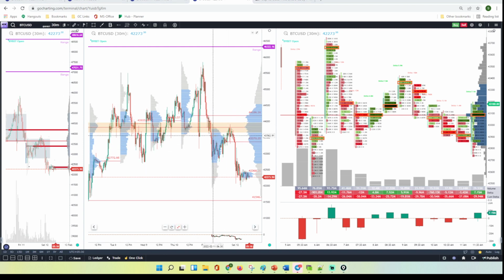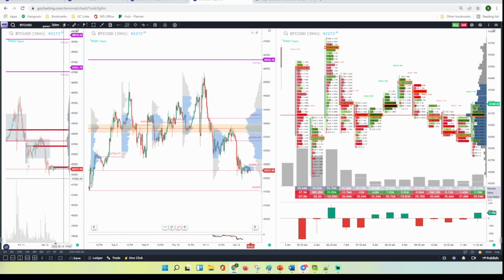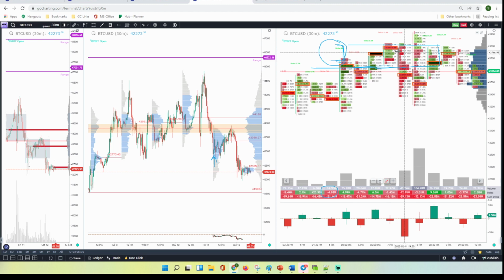Better Trades in Crypto with Orderflow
This is a classic example where we combine price and profile analysis with orderflow studies to find excellent low risk trade entries